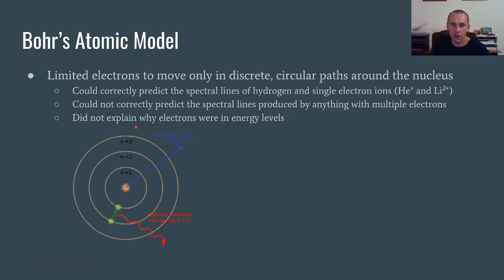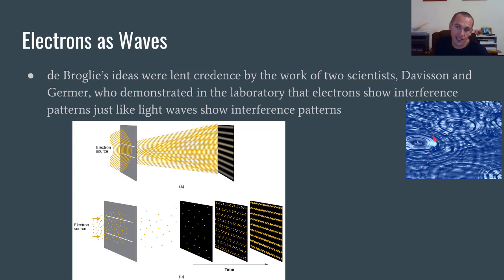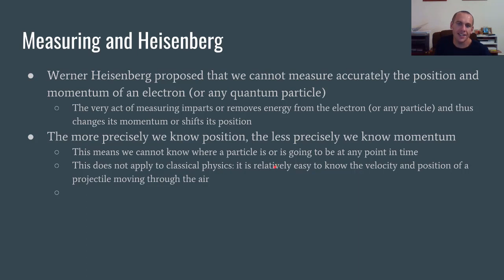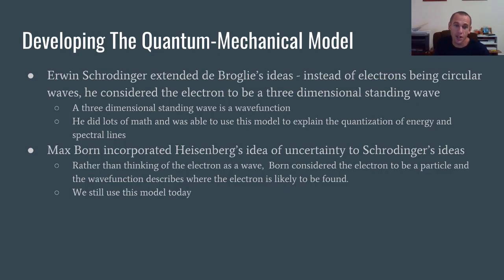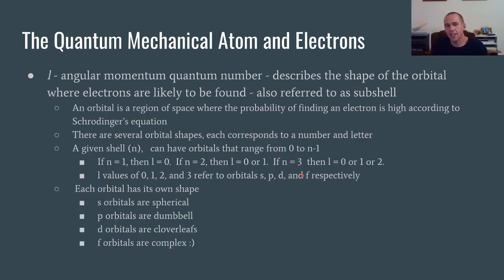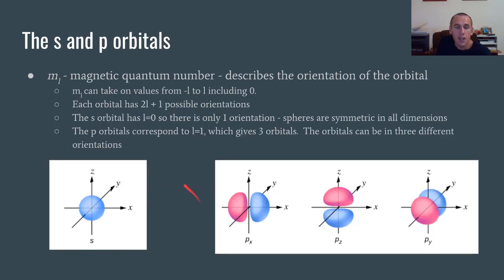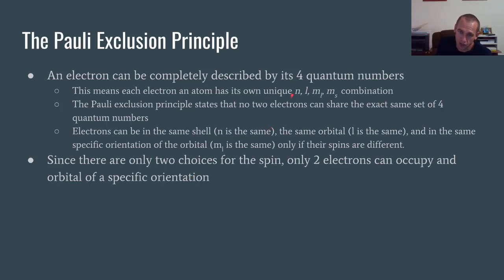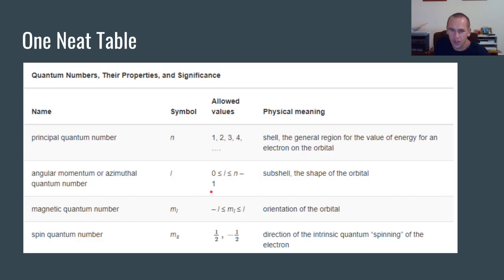Lesson 3.2 The quantum atom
The dual nature of electrons and the quantum numbers that describe electrons.